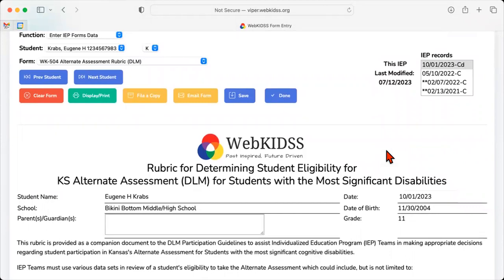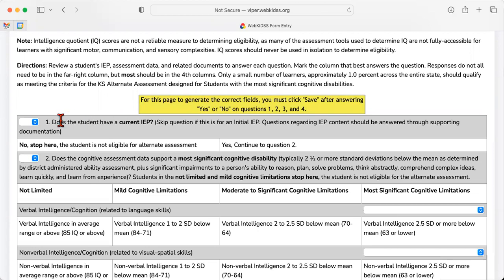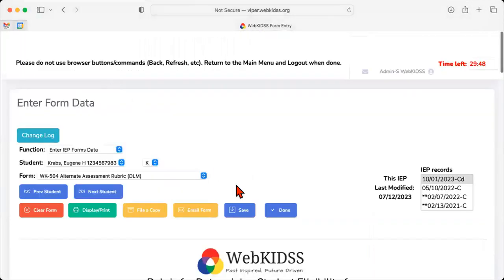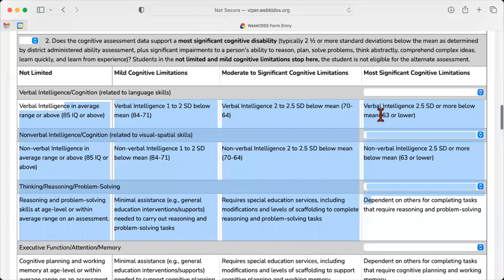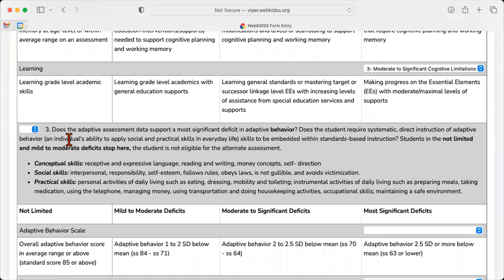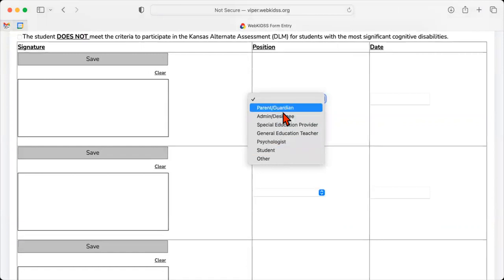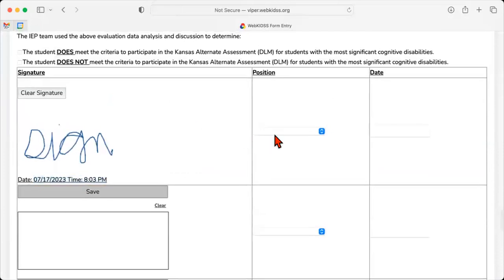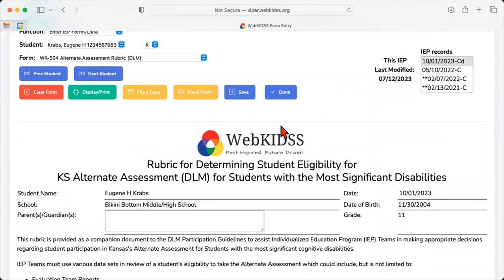WK-504 Alternate Assessment Rubric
The WK-504 Alternate Assessment Rubric replicates the form example provided by KSDE.  The functionality of this form allows you to select yes/no or other relevant ratings on the rubric versus printing the forms and using pen/paper versions.